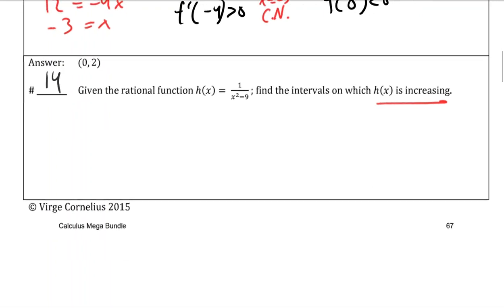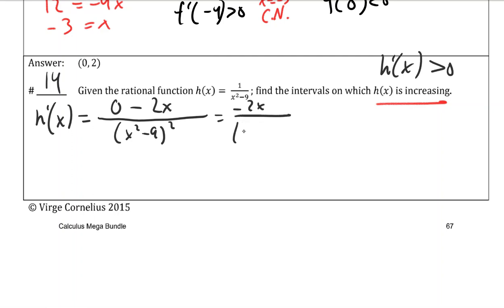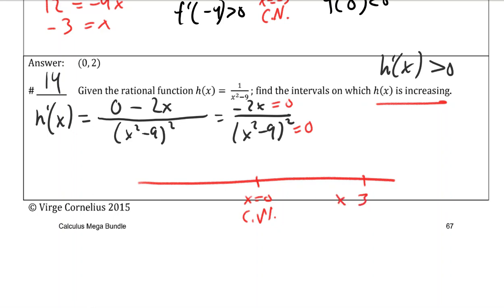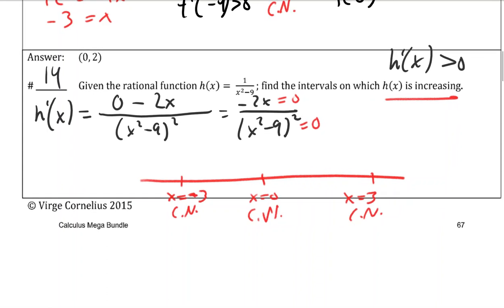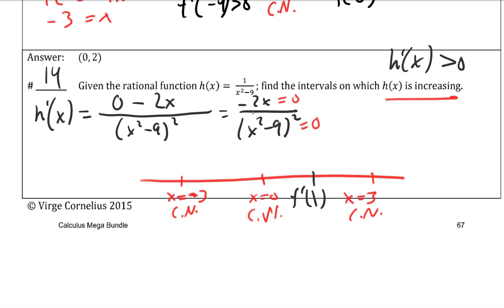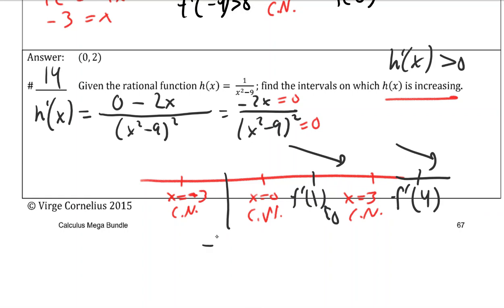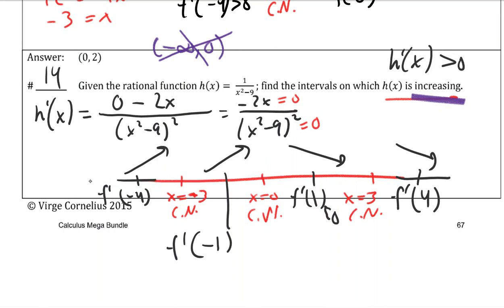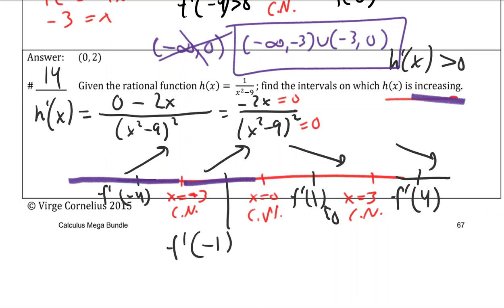CalAB - Circuit- What f' and f'' tell you about f - #14